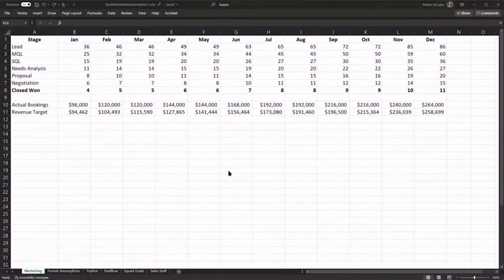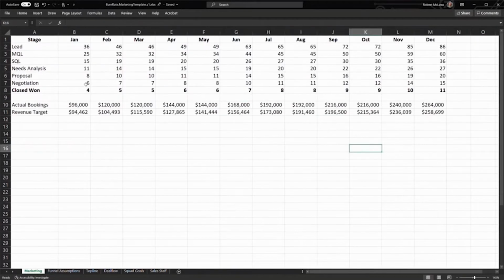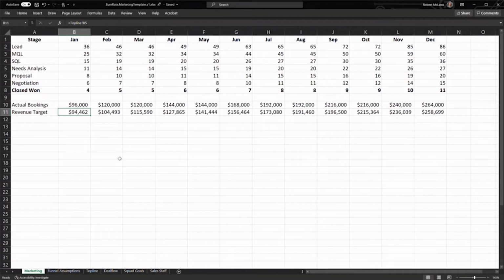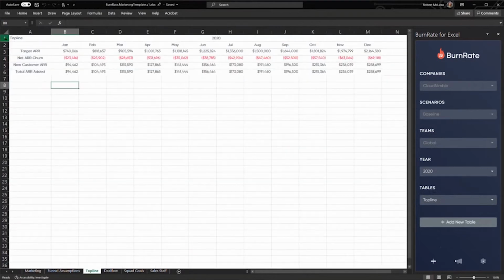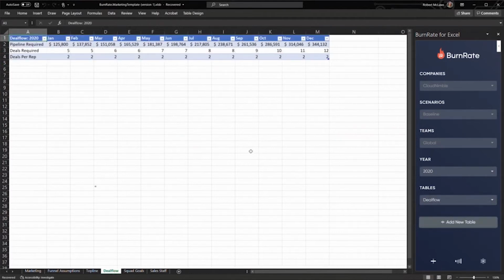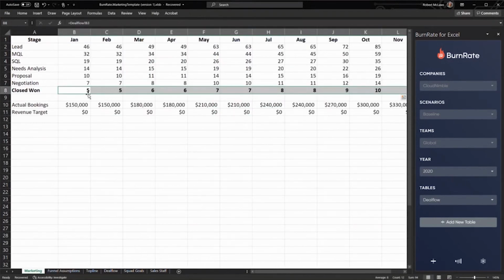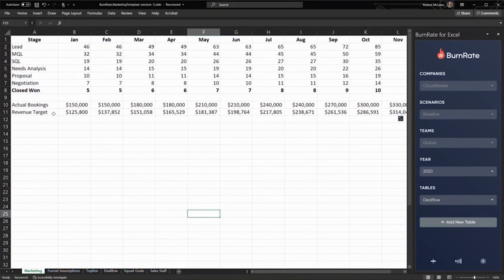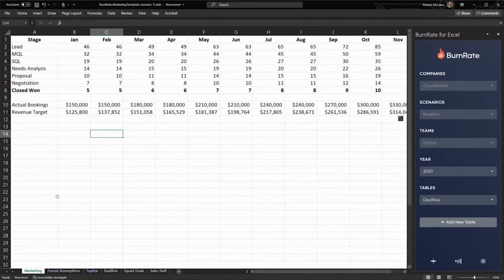Announcing: 🔥BurnRate for Excel!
At 🔥BurnRate we long for a world without spreadsheets. Since that day isn't here yet, we decided capacity planning should not be an either/or proposition. Since some of your team is still going to be in spreadsheets for a while, we wanted to make it easier to enable those people to live their best business lives.

That's why we made 🔥BurnRate for Excel, an add-in that lets you import growth and capacity planning data into your favorite spreadsheet, and keep it updated even when plans change.

🔥BurnRate lets you keep your C-Suite happy, your plans on track, and your revenue on-time. Get early access to 🔥BurnRate for Excel by signing up today